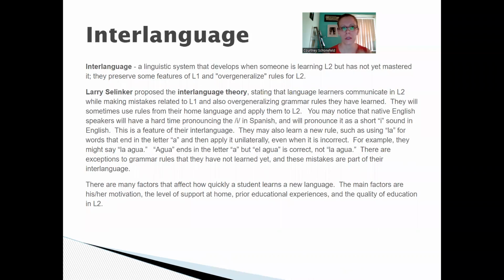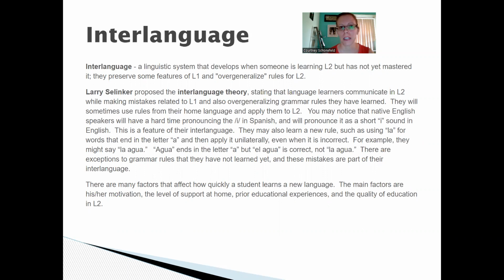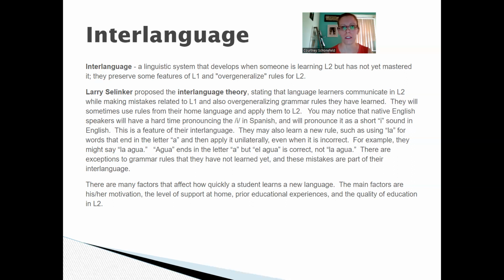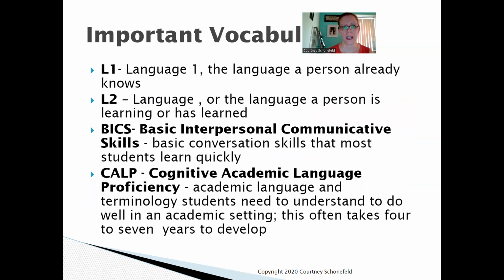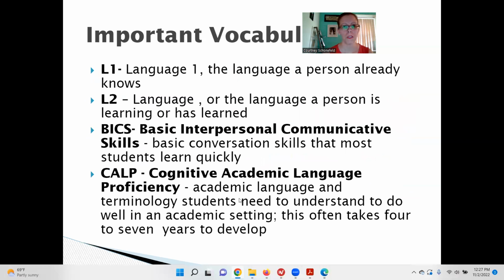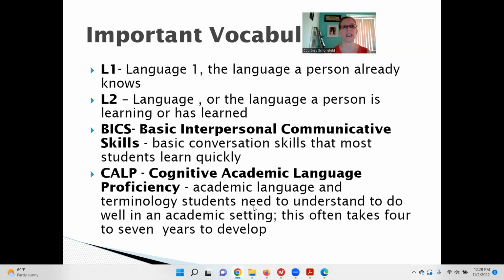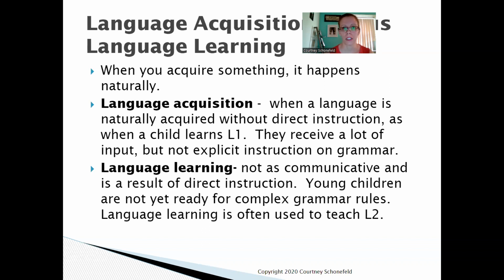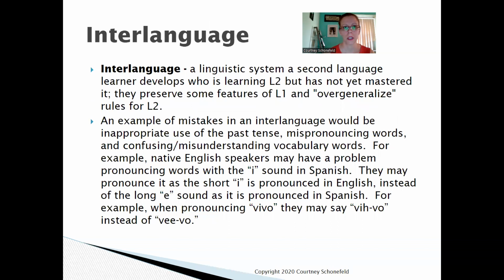LOTE Spanish 613 Pedagogy - Interlanguage Theory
Learn about the Interlanguage Theory, which you'll likely see on the pedagogy/instruction and assessment section of the LOTE Spanish 613 exam.